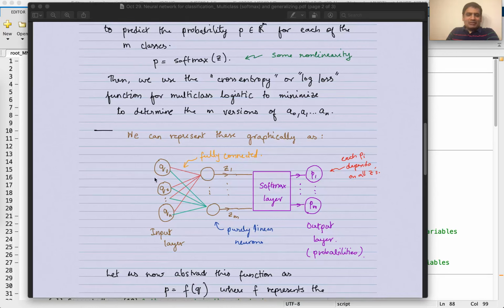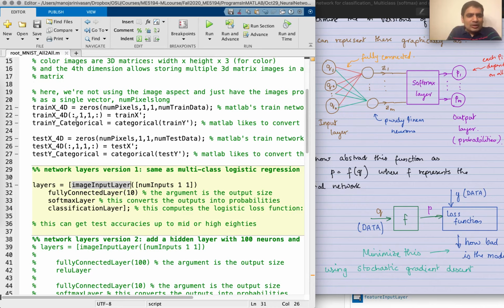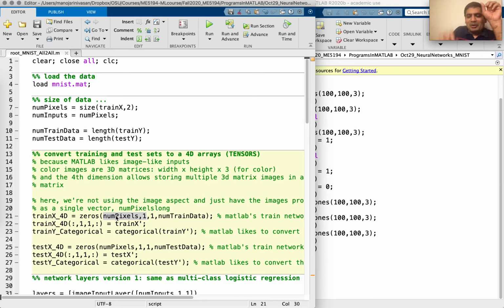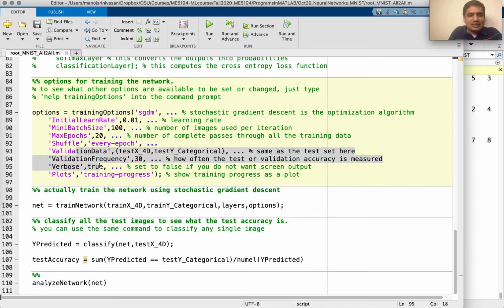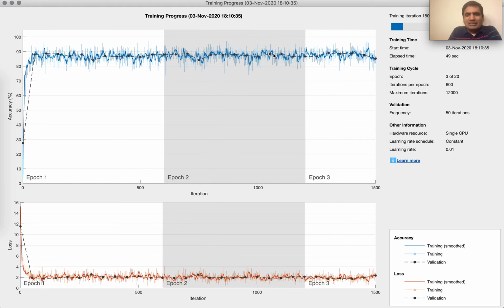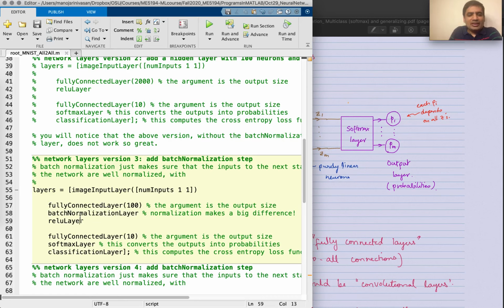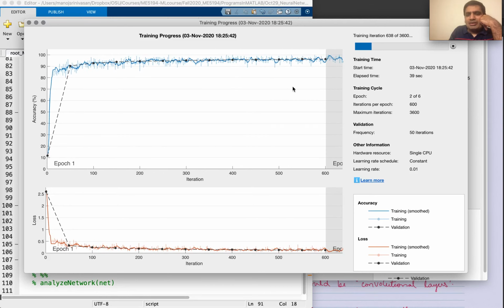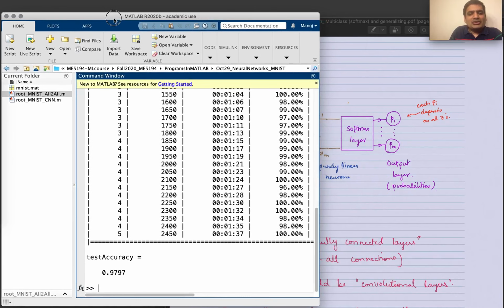Oct 29-Nov 3: Neural network classification in MATLAB